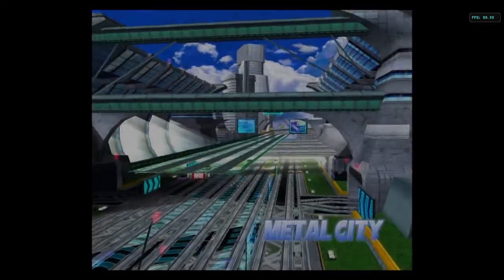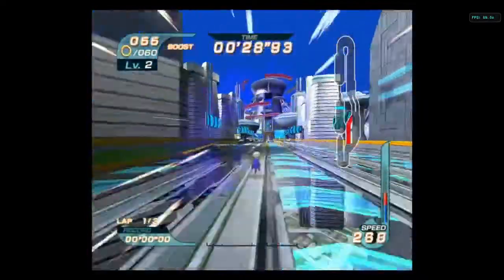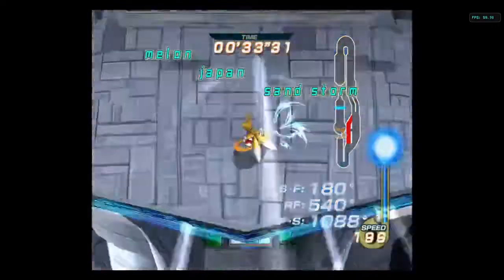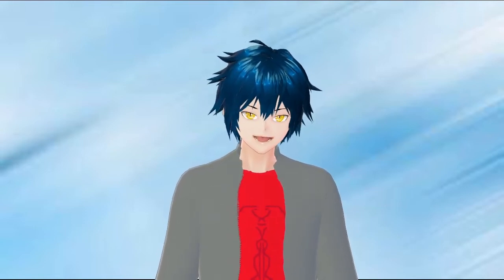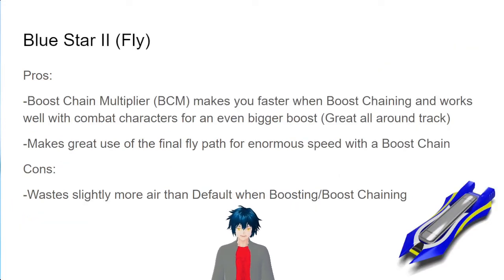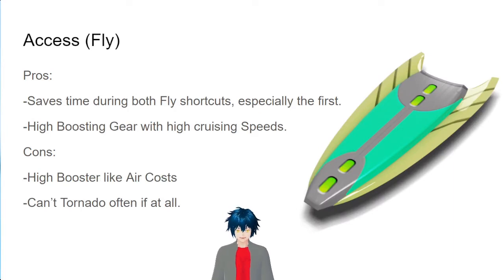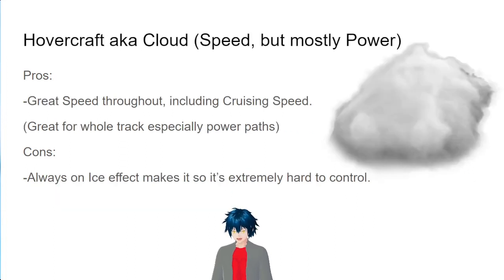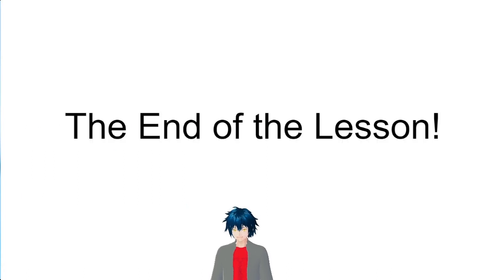[NEW!] Sonic Riders DX 2.0 - Fledgling Seminars - Metal City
Credit to TitanSparrow for the intro and banners (seriously thanks!)